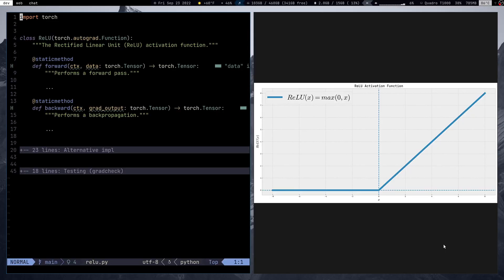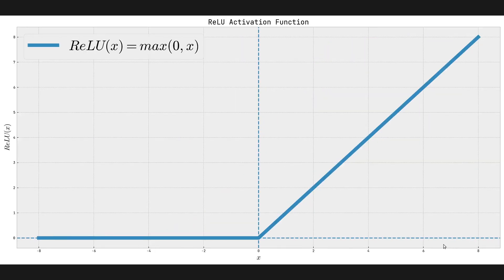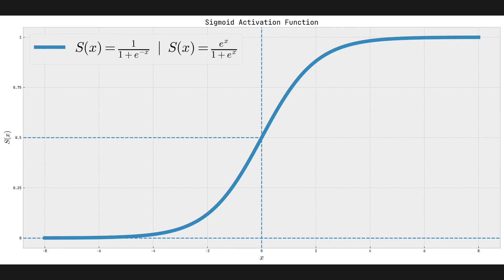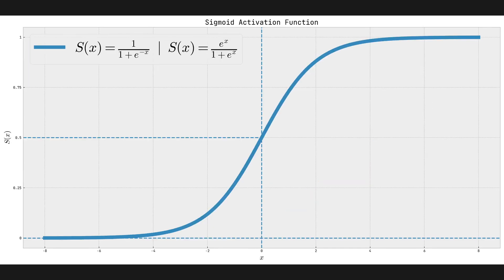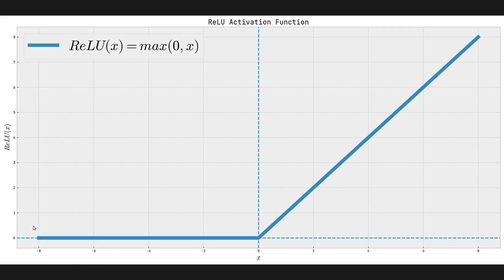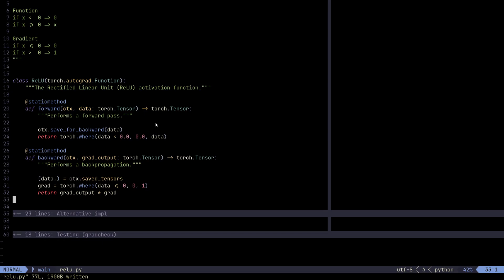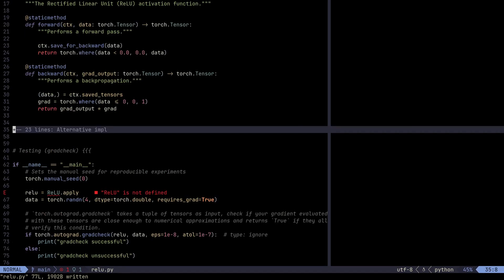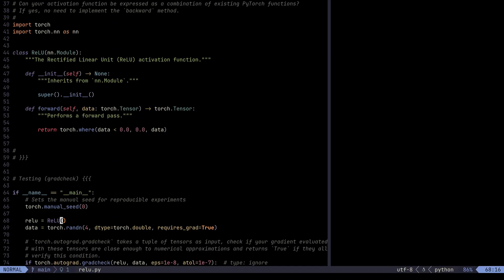Implementing ReLU and Its Derivative from Scratch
In this video, we discuss and implement ReLU activation function and its derivative using PyTorch.

Chapters
0:00 - Intro
0:33 - Discussing ReLU
6:40 - Computing the derivative of Sigmoid
8:21 - The API of the first approach
8:45 - Implementing `forward` method
9:14 - Implementing `backward` method
9:55 - Using `gradcheck` for testing
10:21 - The alternative implementation
13:05 - Outro